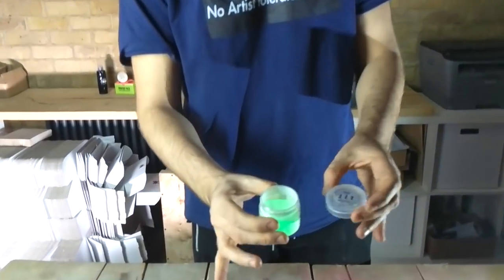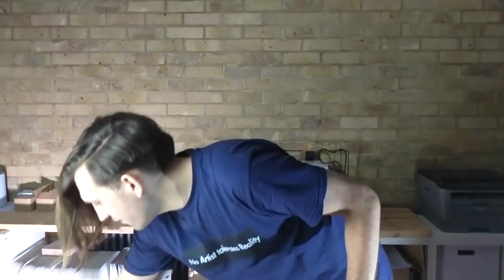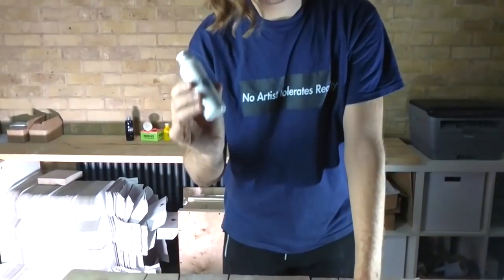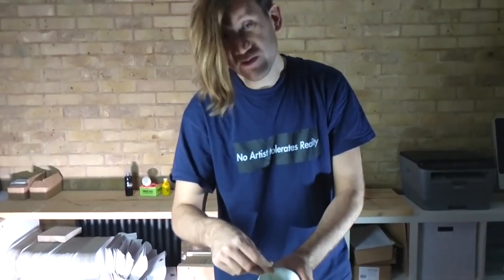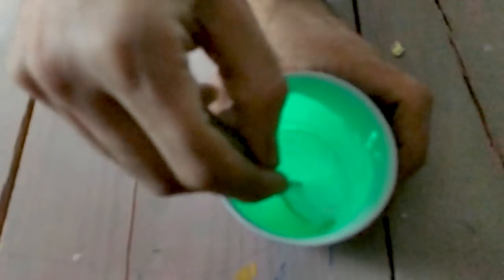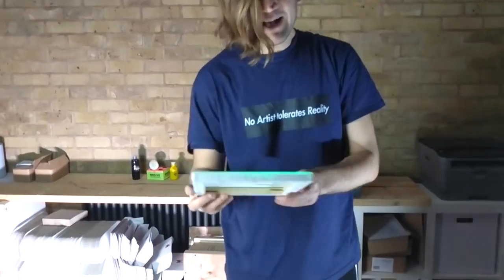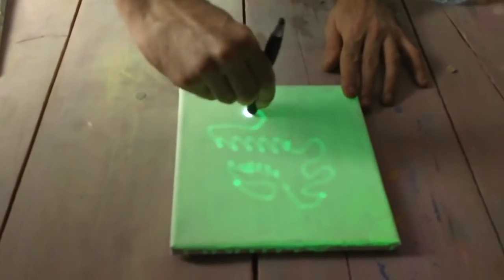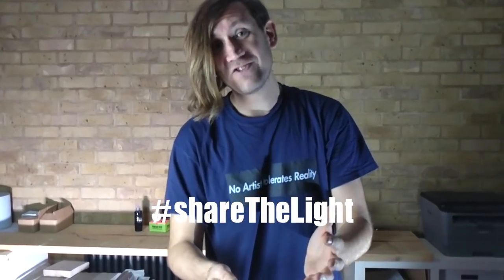How to use LIT - quick video on using the word's glowiest glow pigment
Hello, just a quick one on how to use LIT, the light emitting pigment.

IMPORTANT only mix up as much as you need. LIT will not store even in an airtight container. Once it mixes with SuperBase the chemical reaction means it will start to go hard.

My fave ratio is:
5 parts LIT
2 Parts water
2 Parts Superbase

But  - you could halve all of those if you want to mix up less :)

But feel free to experiment.
PS - you can also mix it straight into linseed oil to make and oil paint.

If you would like to try out LIT and don't have any, you can get it (along with SuperBase)

Have fun! See you soon,

Stuart x